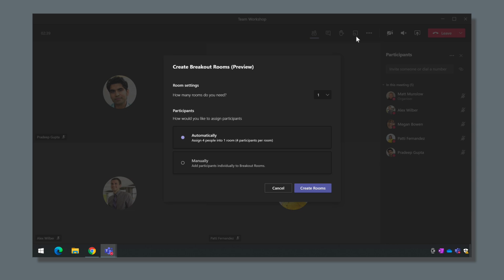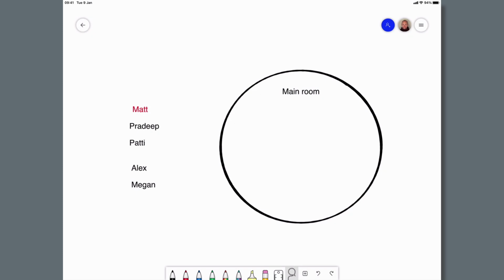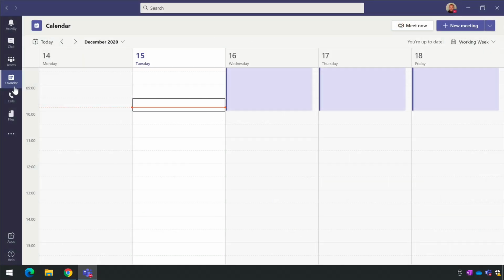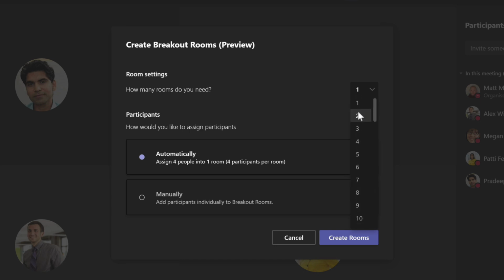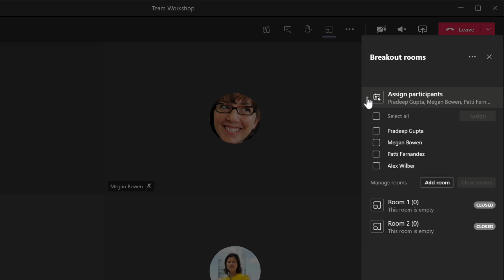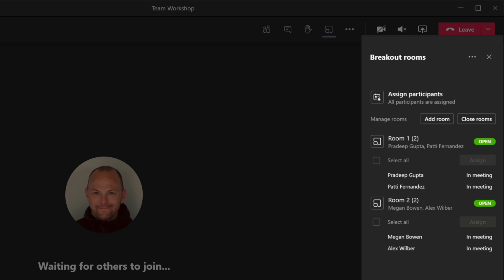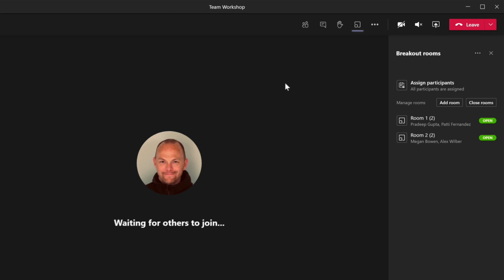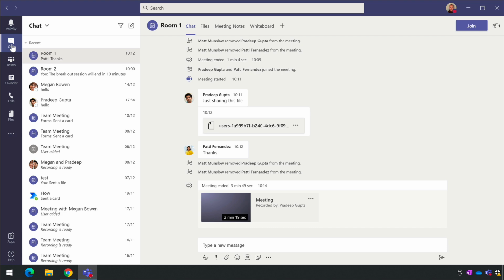Microsoft Teams | Virtual Breakout Rooms - First Look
Virtual break out rooms for Teams Meetings are finally here (in preview). In this video I'm going to show you how to create virtual rooms in your meeting and split participants into groups and assign them to different rooms. Virtual breakout rooms are part of the New Experience in Teams so you need to have switched this on.